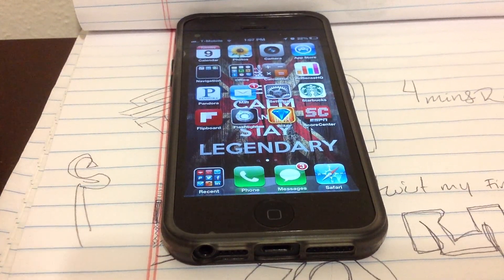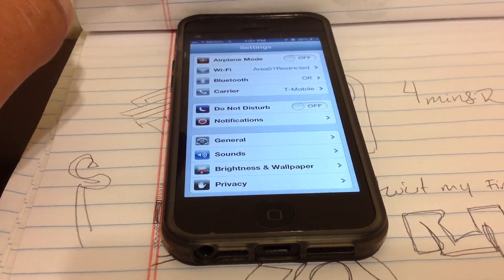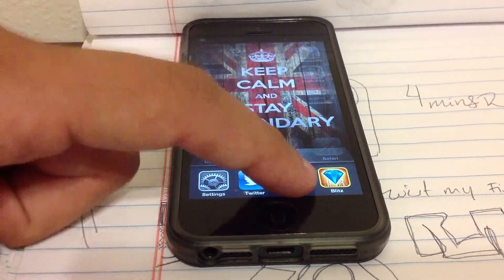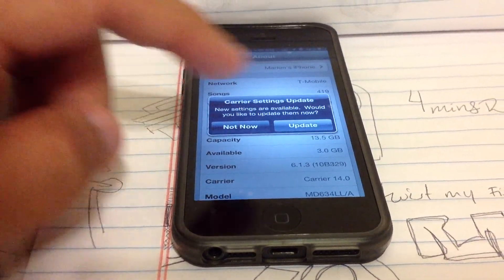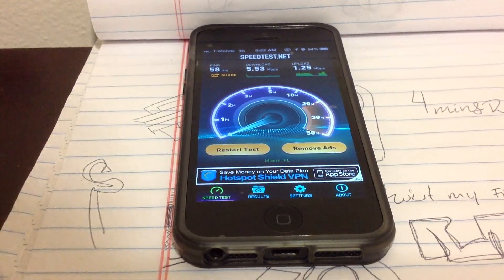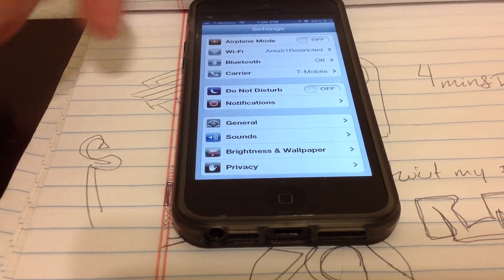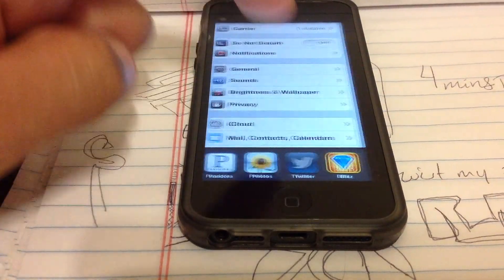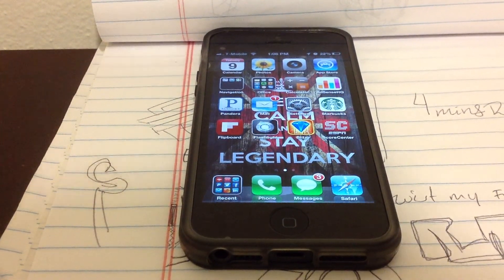How To Update Your iPhone 5 in T-mobile Update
Tutorial: how to update your iPhone 5 to the latest tmobile firware.